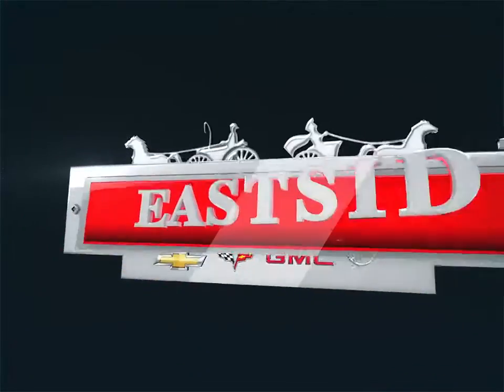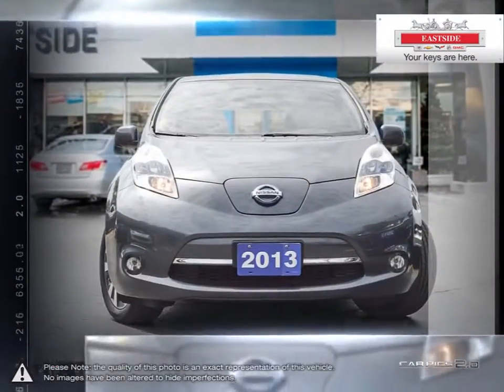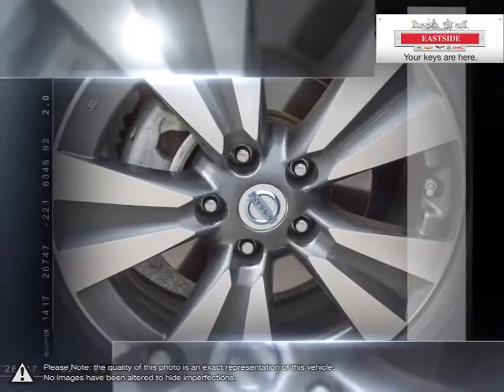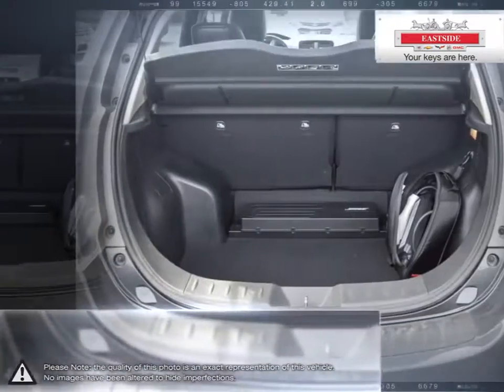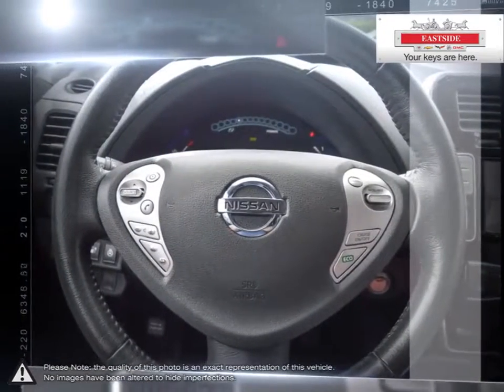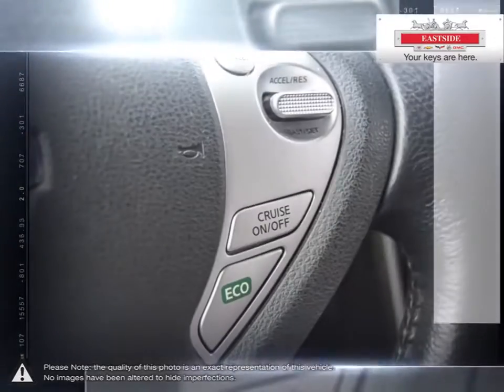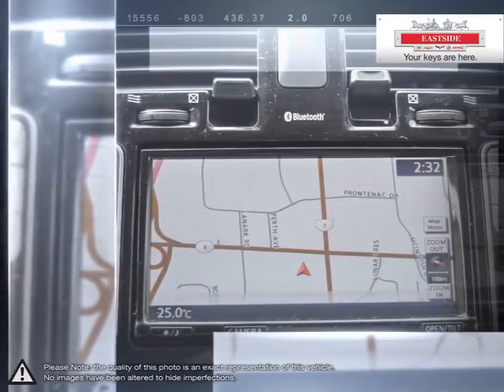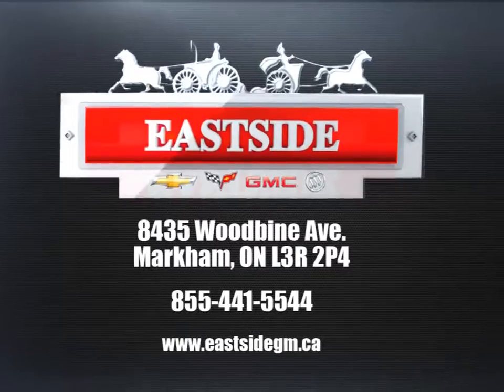2013 Nissan Leaf | Eastside GM | 1N4AZ0CP2DC414622